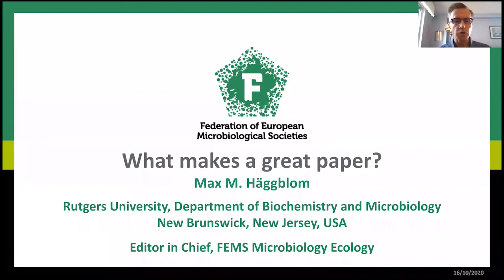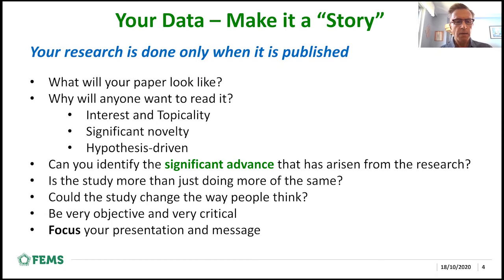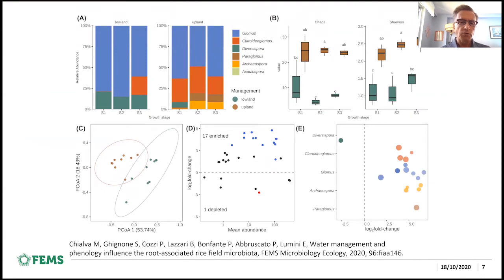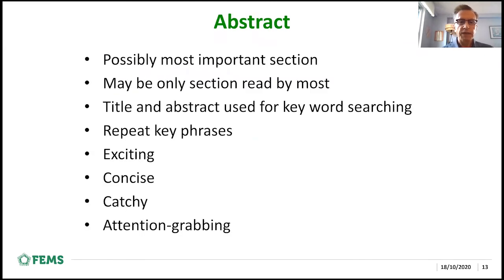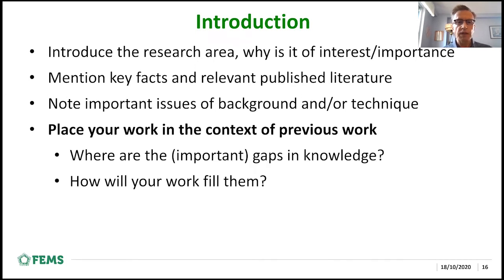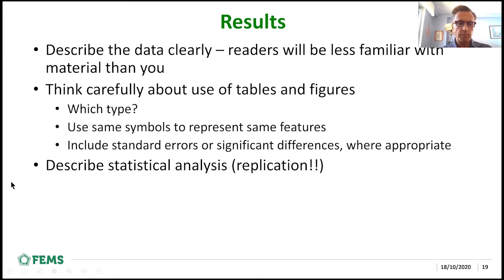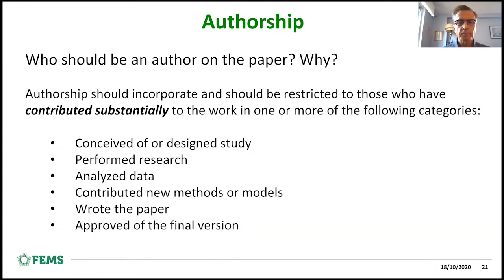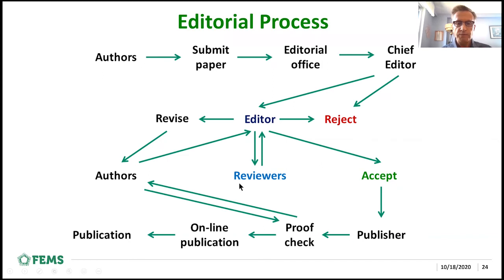What makes a great paper? by Max Häggblom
This is Max Häggblom giving us tips on what makes a great paper during the FEMS Online Conference on Microbiology 2020.

Max Häggblom is the Editor-in-Chief in FEMS Microbiology Ecology
Looking for more than just a glimpse of the FEMS Online Conference on Microbiology 2020? This video is merely an impression! If you have missed this event, you can still get access to all the recordings of the sessions, presentations, discussions and posters.

We strongly believe science is there to be shared, so we are offering all 400+ recordings at a reduced price. Get your ticket now and enjoy full access until 27 October 2021

 Educational content includes:

Plenary Lecture - Metabolic adaptations as drivers for antibiotic tolerance in microbial biofilms

Plenary Lecture - Remodelling Yersinia-host interactions - For better or worse?

COVID-19 ROUND TABLE

Symposium 1: The Control of Viral diseases by vaccination – new challenges

Symposium 2: Helicobacter pylori – microbiologist prospective

Symposium 3: Mighty Microbes for a Healthy and Sustainable Future

Symposium 4: HIVAS – Contemporary Approach to the AIDS Infection – Role of Microbiologist-Virologist

Session 1: Infections and control (human medical focus)

Session 2: Food Microbiology and Biotechnology (non human medical focus)

Session 3: AMR, noval therapeutic agents

Session 4: Microbiomes and human health (mixed focus)

Session 5: Pathogenicity - virulence - diagnosis

Session 6: Biofilms

Session 7: Environmental Microbiology

Session 8: FEMS session and short presentations by grantees

Over 400 video recordings - and plenty posters to watch